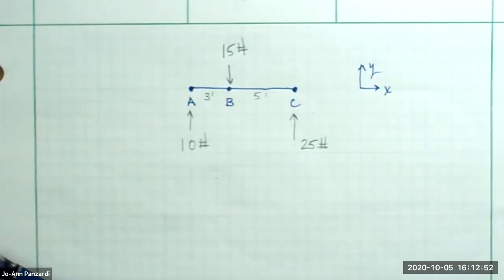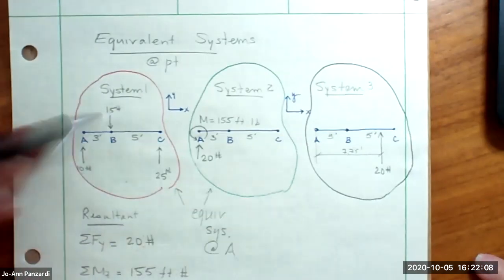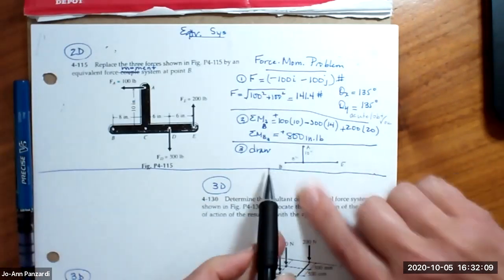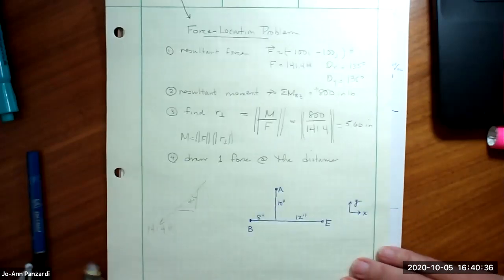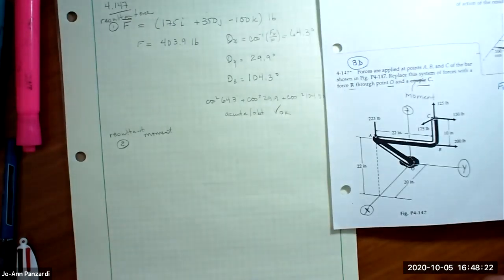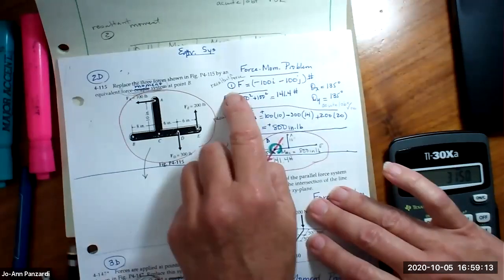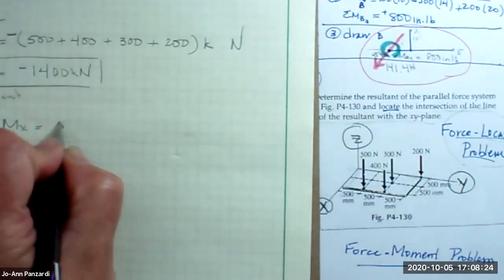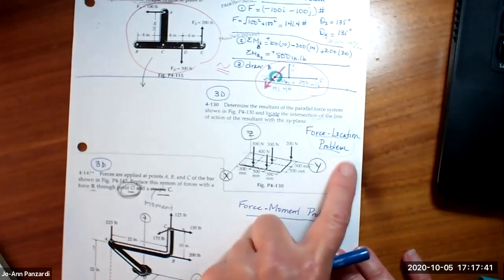Lecture12 Equivalent Systems 1